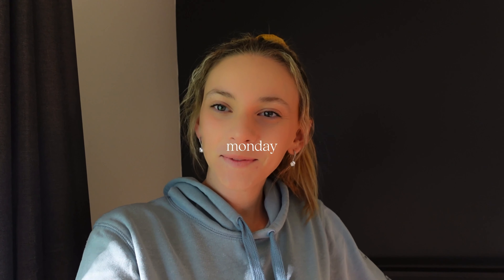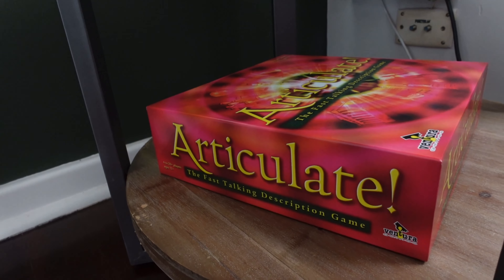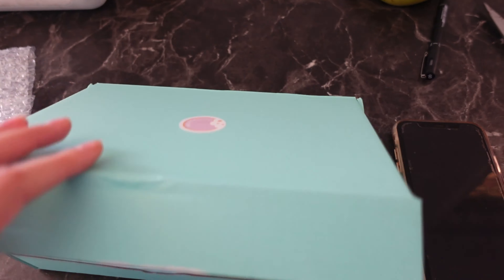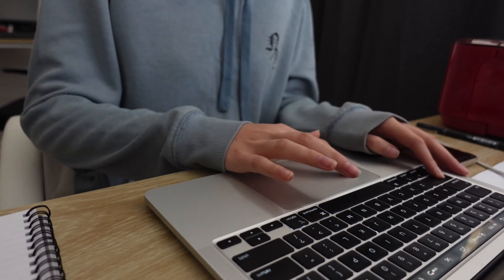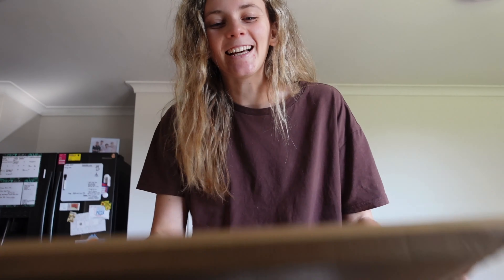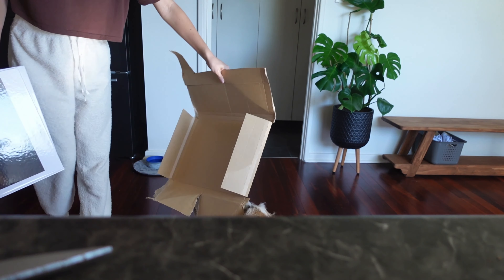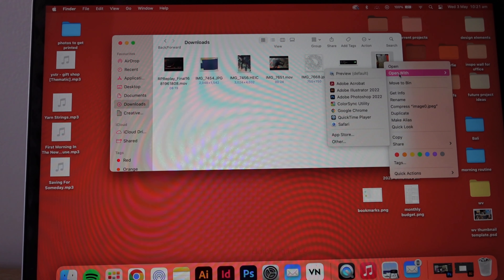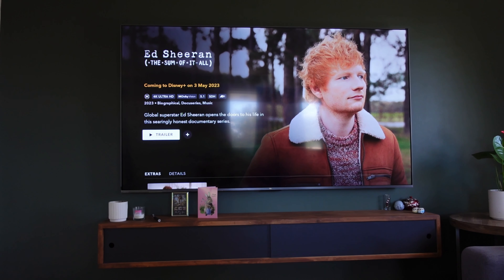WEEKLY VLOG | life chats, van memories, more car issues, my design process, sick days | DARBY ALEX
welcome back to another week in my life!

Song: Never Be Alone
Artist: IV DANTE

Stock footage provided by A Luna Blue, downloaded from videvo.net

Darby Alex ♥♡♥♡

My name is Darby Alex and I am a 24 year old from Australia! My channel is all about my lifestyle living in a coastal town, on my health and fitness journey (sometimes lol) and keeping it real. I mainly post weekly vlogs and any other videos I think you will enjoy!